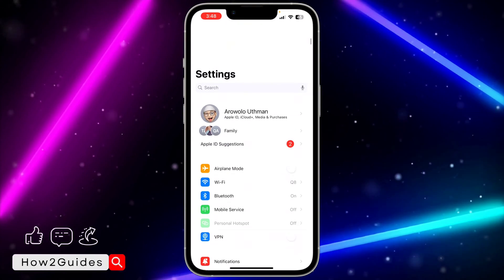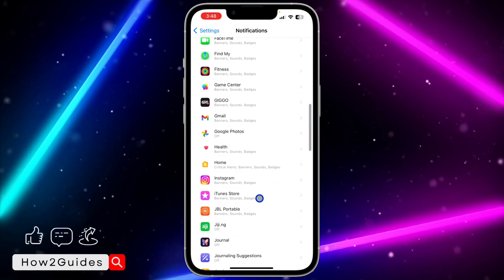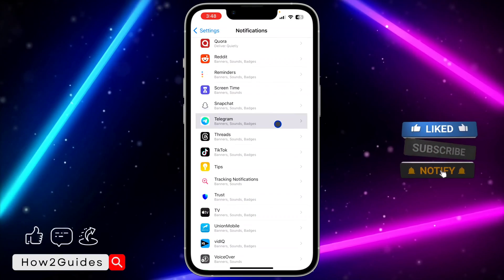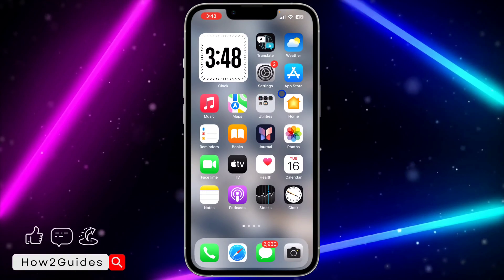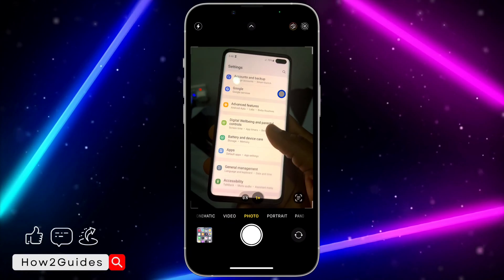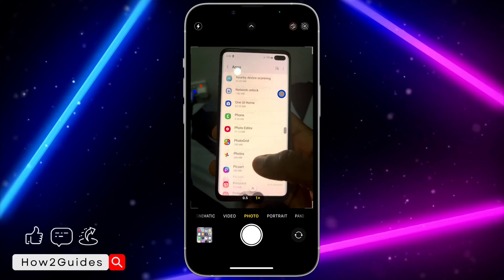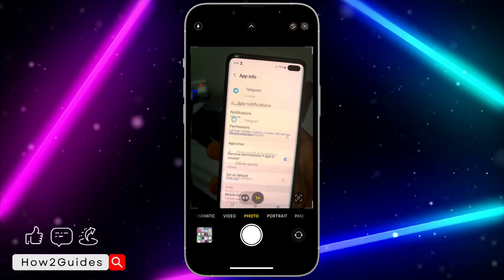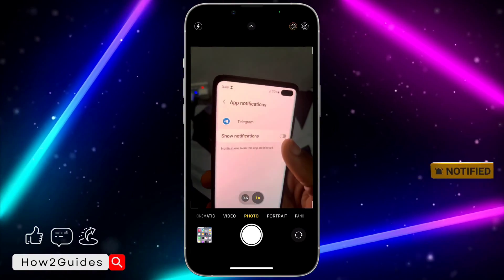How to Turn Off Telegram Notifications (iPhone & Android)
Discover how to take control of your Telegram notifications on both iPhone and Android devices with our comprehensive tutorial! Whether you're overwhelmed by constant alerts or just want to fine-tune your notification settings, we've got you covered. Watch now and learn how to silence or customize Telegram notifications to suit your preferences and enhance your messaging experience.